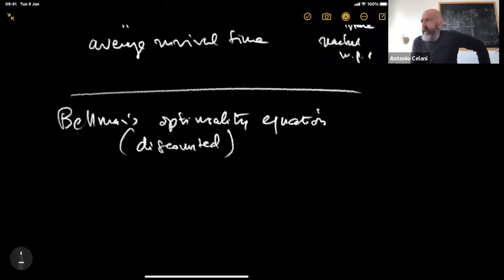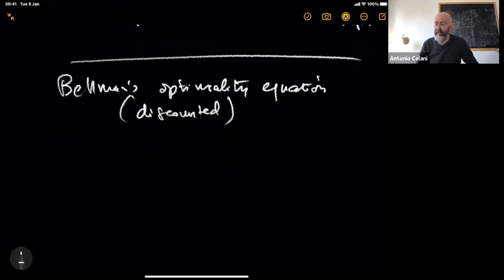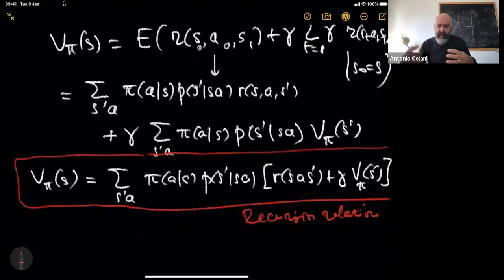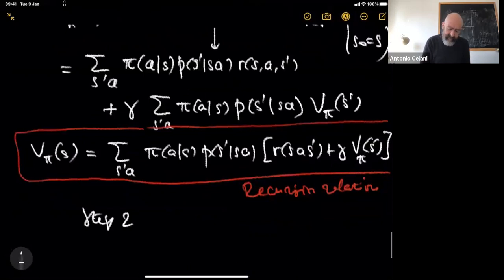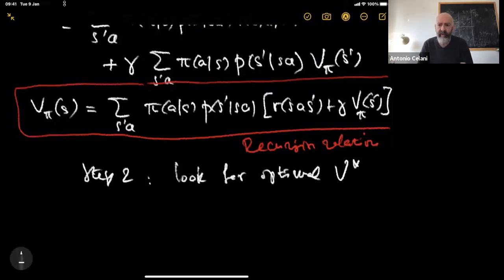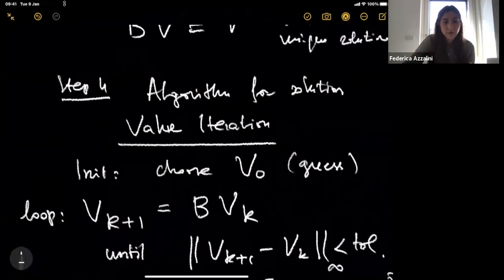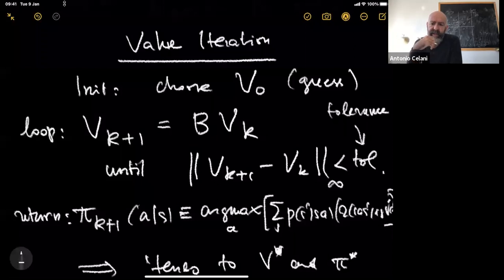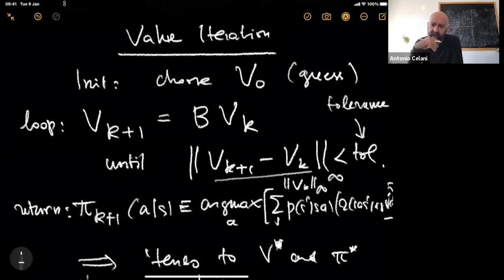Reinforcement Learning (QLS-RL) Lecture 4 - Part 2